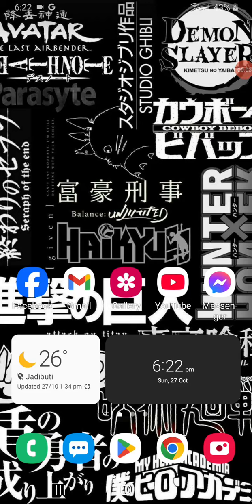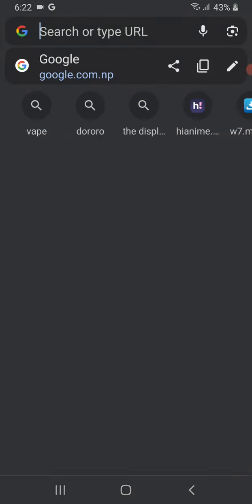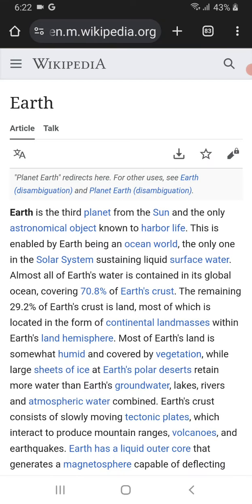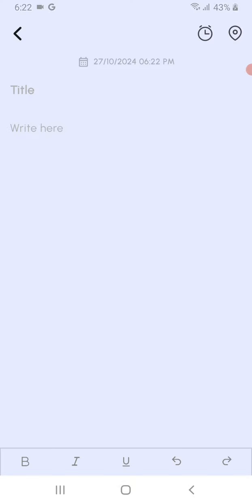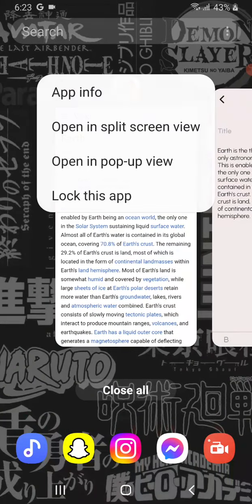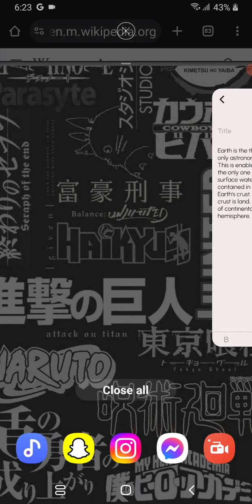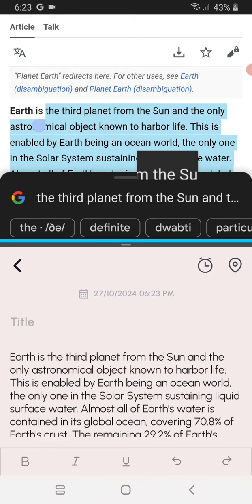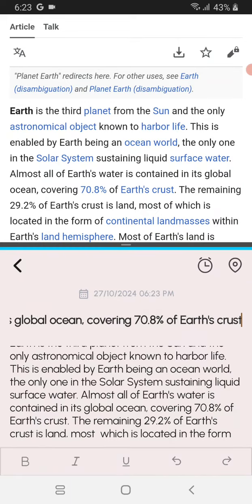How to Copy Split Screen Text On Android